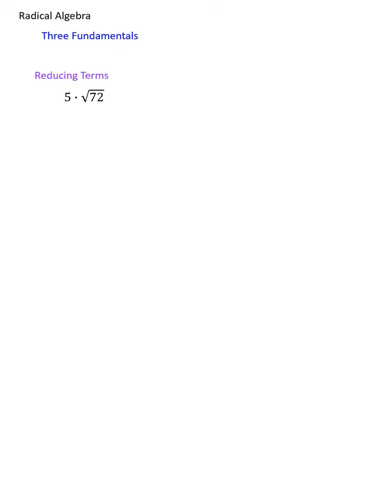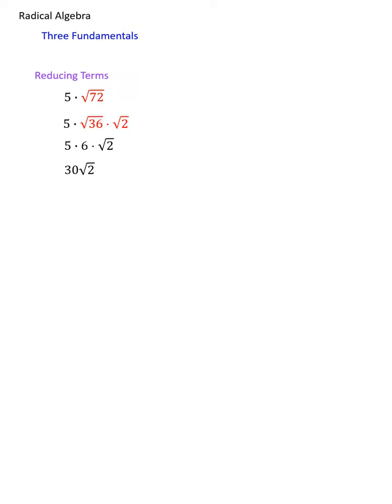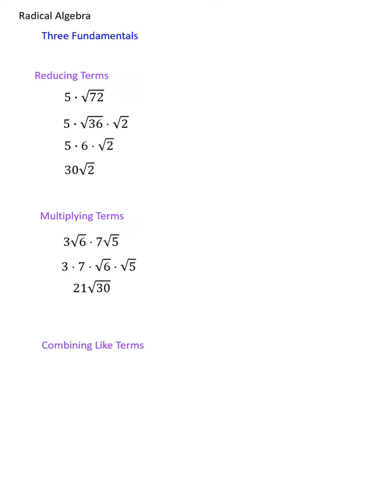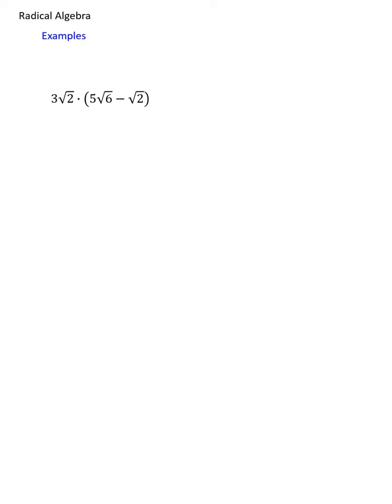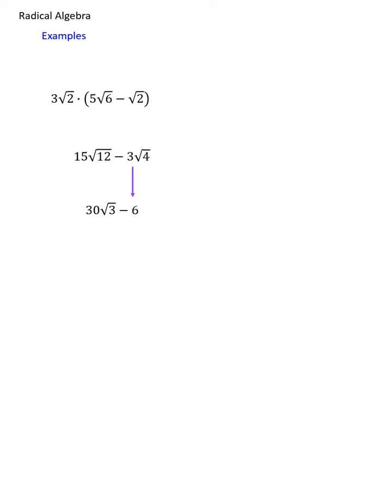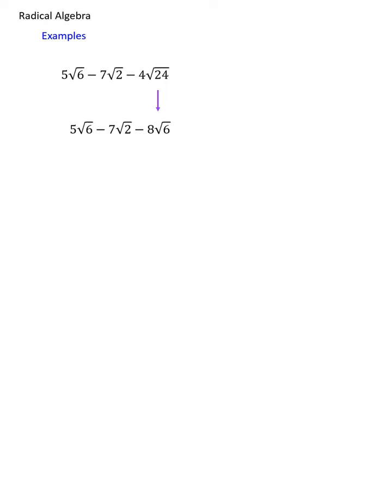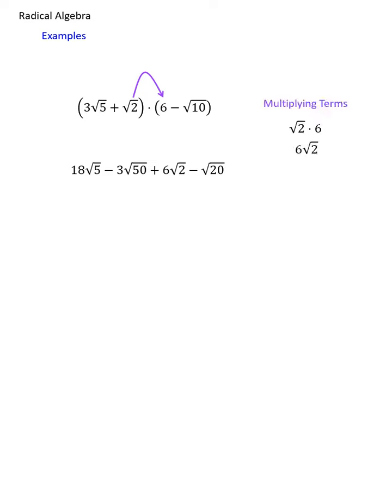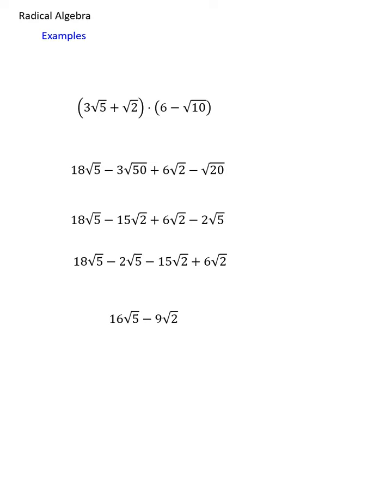radical algebra - shortened (reload)